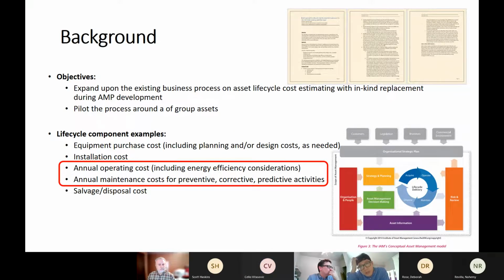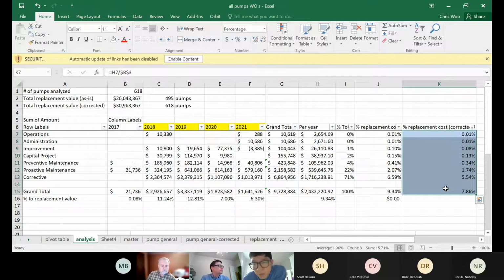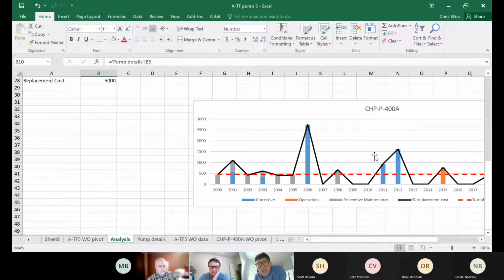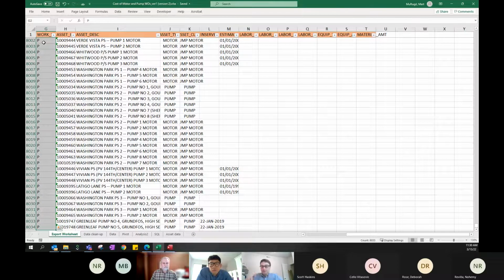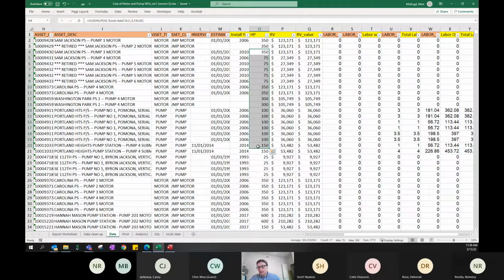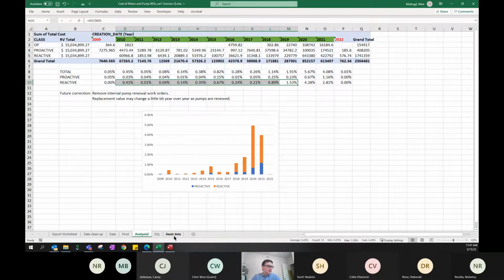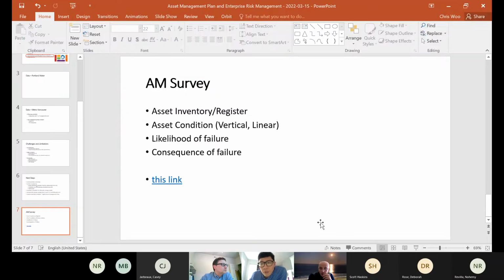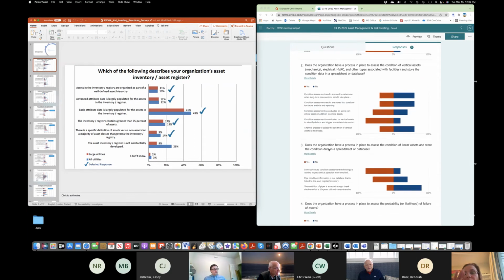2022 03 15 WISE Asset Management &Risk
Mert Muftugil (Portland Water) and Chris Woo (Metro Vancouver) discuss lifetime costs of assets and the data required for analysis